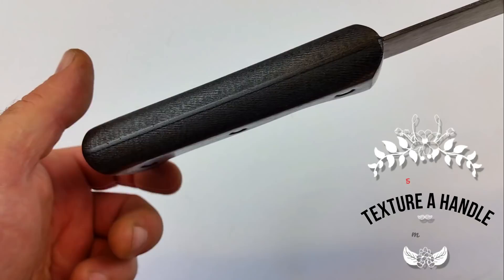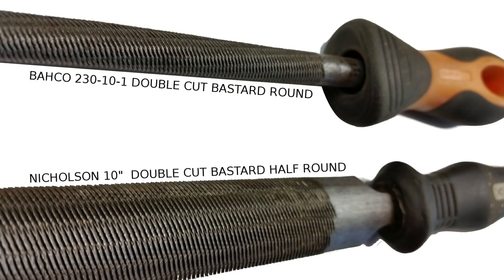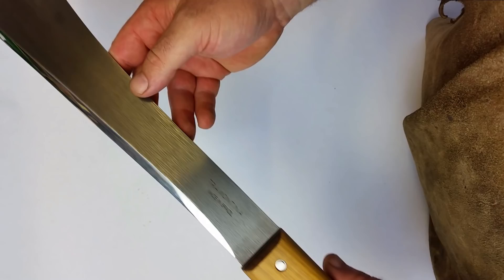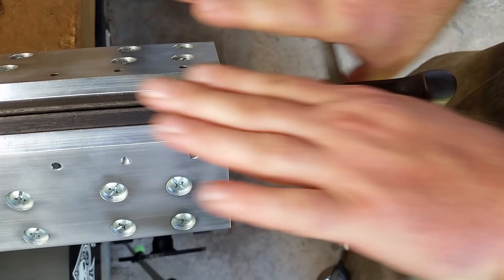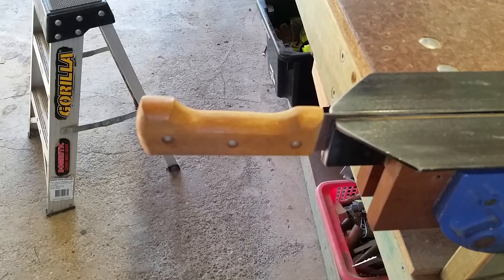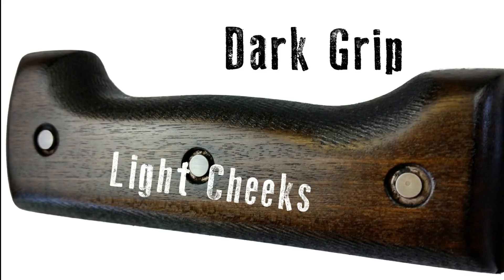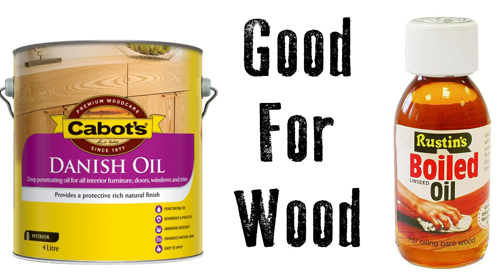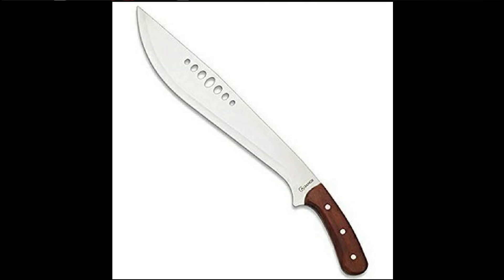How To Texture A Machete, Knife or Axe Handle in 5 mins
Do you want to quickly add a Textured Grip to your tool handle for safety? Here is an extremely fast and professional method to add a rough pattern to your Machete, Knife or Axe handle. It only takes 5 minutes and anyone can do it!

Some like a smooth handle for comfort, others like it rough for safety. Luckily there is an easy solution for both options. In this clip I'm sharing a very simple method of rolling in a highly textured pattern into the timber handles on your tools. Not only does it look like a pro did it, it provides a really aggressive and positive grip on your tool.

Don't like all the awesome and free information and want to jump straight to the texturing process? Skip to 4:25 for the file rolling technique.

Does anyone want to name this technique? I can't say I have ever seen it done before and I thought it was too good not to share it. Yes, that was a slide poking fun at communism. Hopefully it will save a few of you from loosing a little bark in an accident... Yes, that was aimed at both the textured grip as well as the failed ideology.

Sorry for the long delay in uploads and thank you to the people that kept commenting and asking for more.  Hey, I managed to get a better mic and studio lights as well as paint a swanky looking backdrop. What do you think?

Good youtube clips take a really long time to plan, film and edit. Finding that time can be challenging. It's actually a lot of fun to connect with campers across the globe and I'm happy to share the info that has been shared with me.

If you really want to say thanks?
Comments, Likes, Shares and Sub's make a huge difference to small channels.

If you want some closeup shots of the textured handles, you can find them here on facebook.

Facebook likes are always welcomed! As with Youtube, Facebook does not promote bushcraft related content, especially when they include machetes. We have more information there on some of the fancier machetes and tools we use including that awesome Iron Horse stitching pony built from scrap.

The two files used in the clip were:

BAHCO 230-10-1 Double Cut Coarse Round

Nicholson 10”  Double Cut Coarse Half Round

Quick Tip when using Boiled Linseed Oil. If you mix a little Mineral Turpentine with it for the first coat, it will sink in deeper and dry faster. All the other coats, you can just use it straight from the bottle. Just remember, the rags you use can ignite (rare, but still a risk) due to the oil oxidising as it dried.